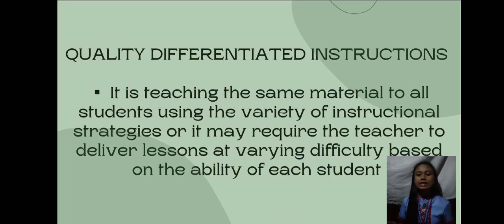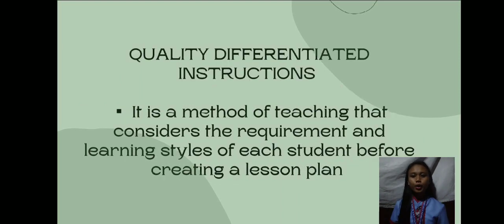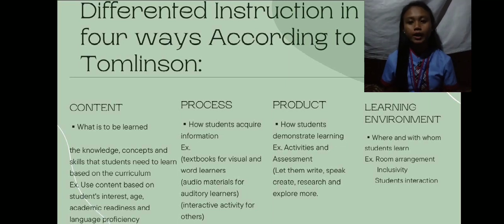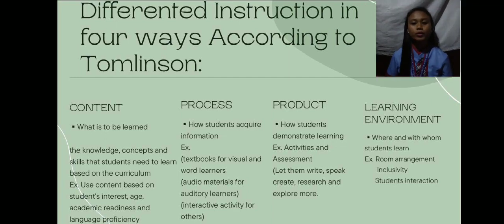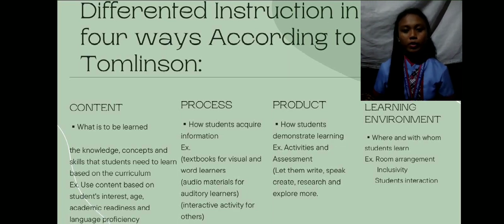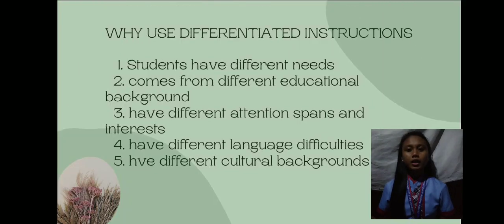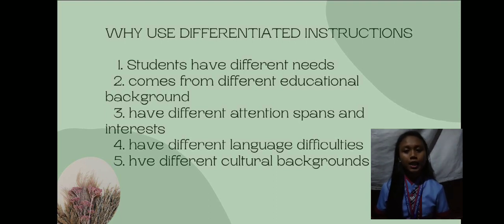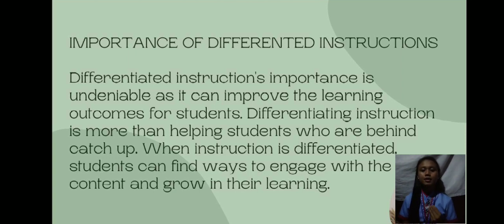QUALITY DIFFERENTIATED INSTRUCTIONS